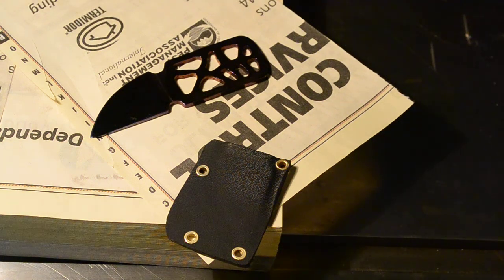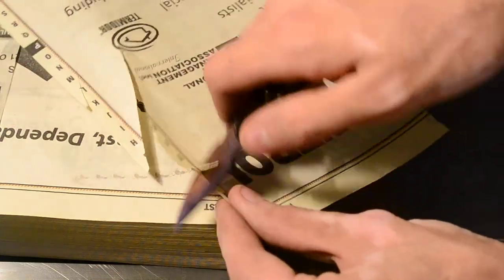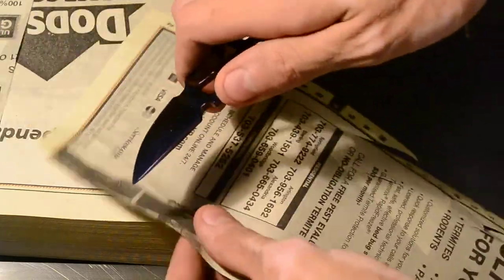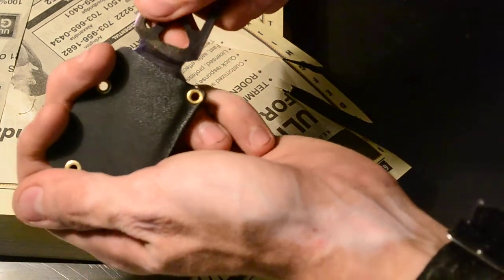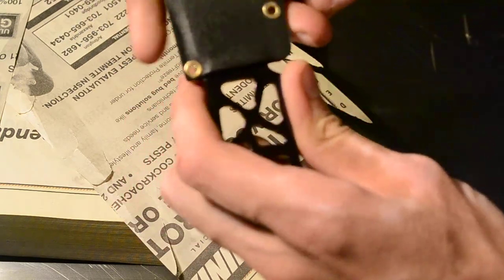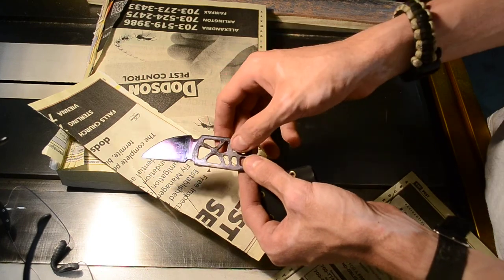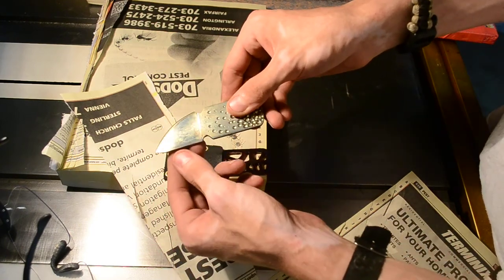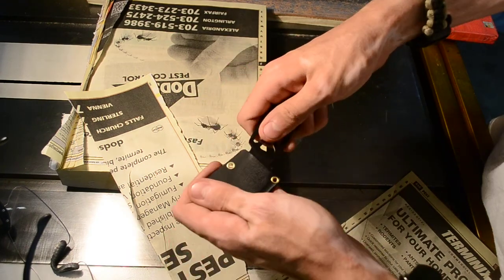Purple Titanium neck knife with root pattern